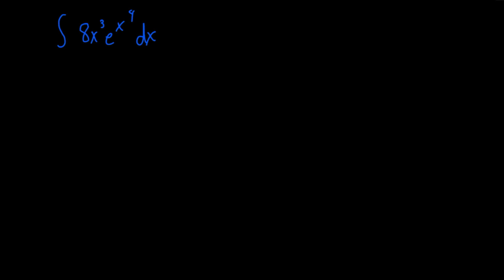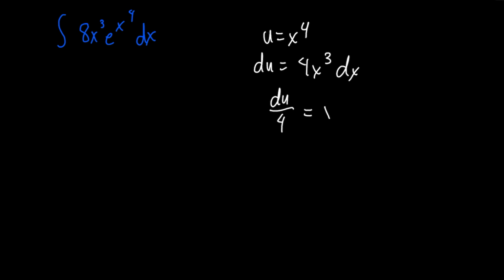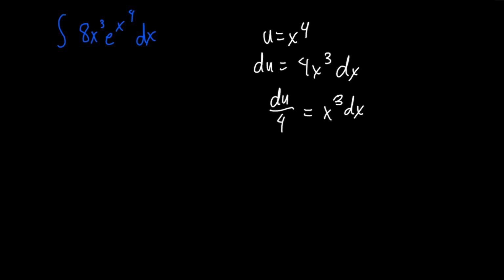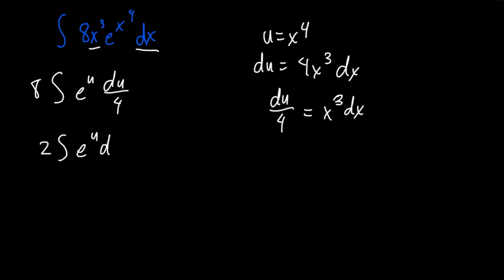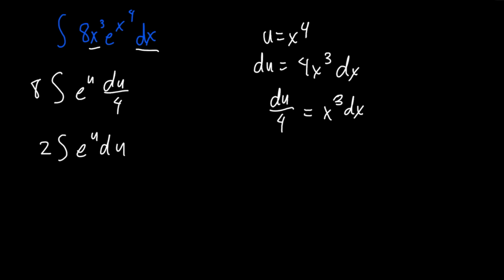U-substitution | Integral Calculus | Problem # 4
In this video, we solve an integral using U-Substitution in just a few minutes! Watch as we break down the steps to make integration easier. If you're struggling with integrals, this method will help simplify complex functions.

Learning calculus
Math tutor
Step-by-step integration
Substitution method
Evaluating integrals
Math lessons online
STEM learning
AP Calculus
Differential equations
Integration techniques made easy
Math problem-solving
Calculus step-by-step
Precalculus to calculus
Math hacks
Learning math fast
Integration for engineering